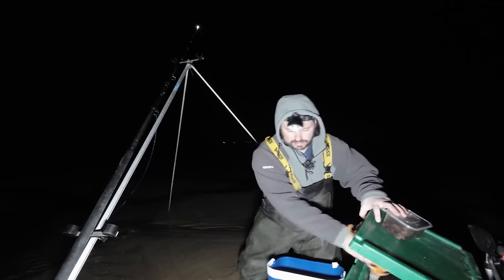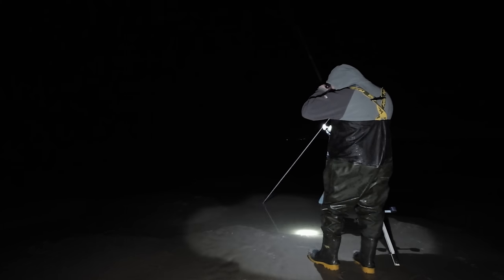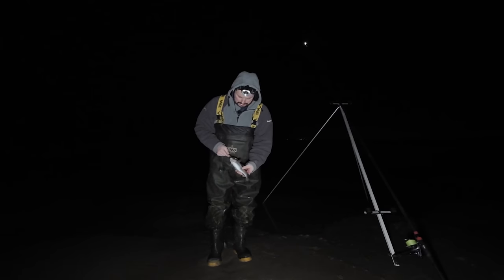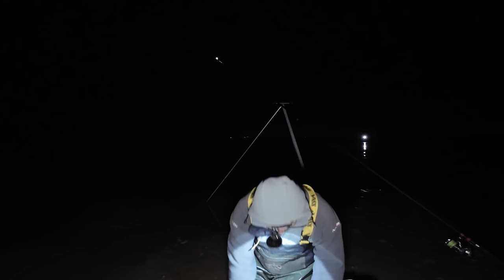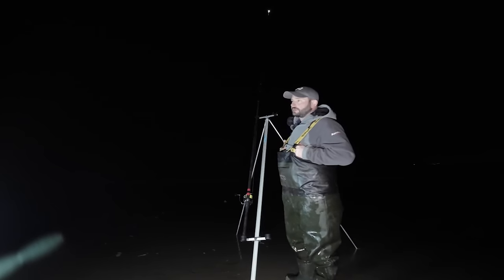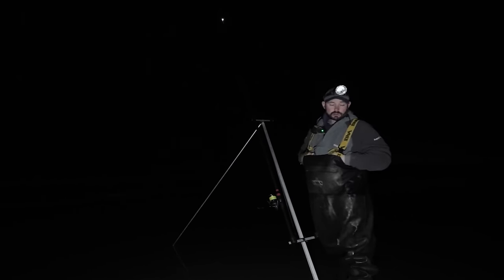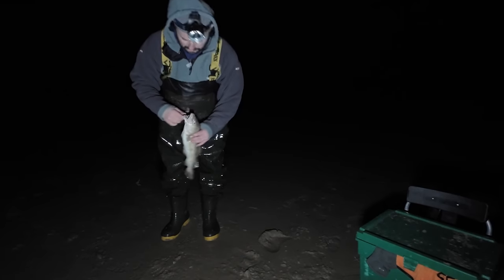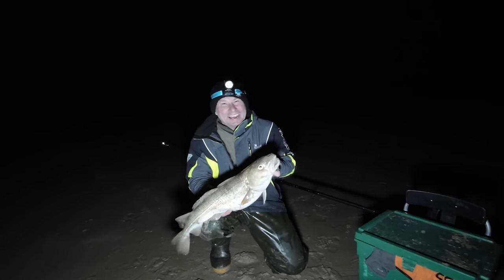Beach fishing for cod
A dying northerly sea was the conditions faced in tonights episode. The session didn't live up to expectations in terms of Numbers, however some nice fish did show.